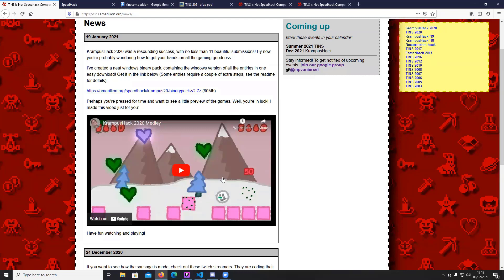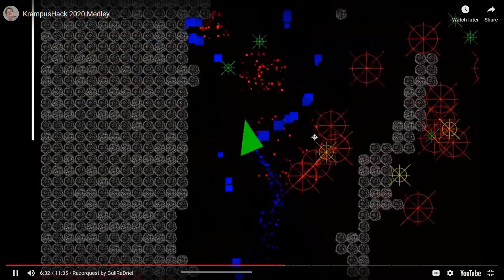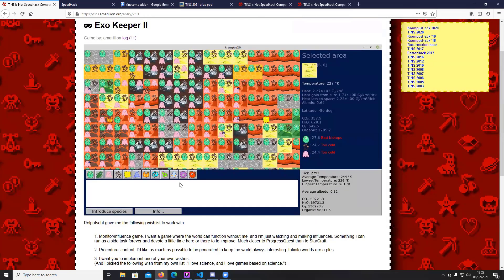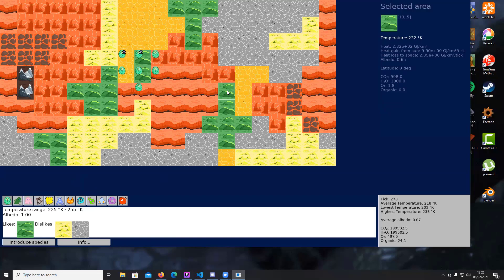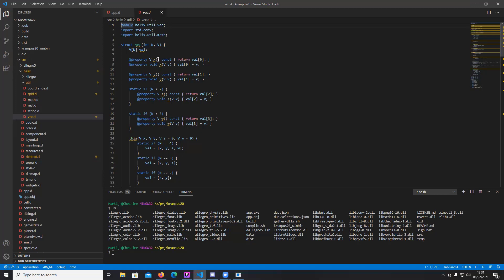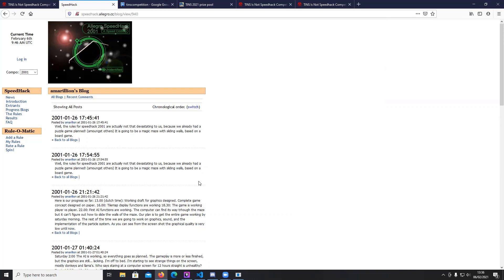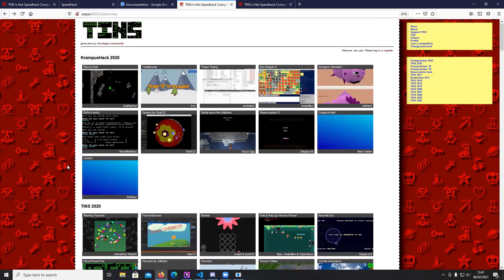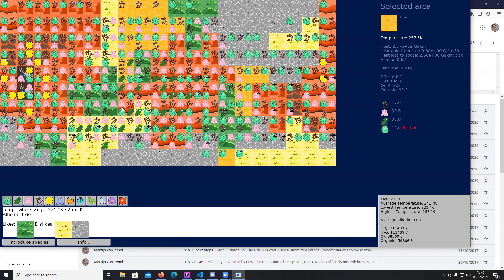AIGD: What is KrampusHack?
I show the results of KrampusHack 2020, a Game Jam for the allegro community. And I make plans for future game jams.

Recording made during the Amsterdam Indie Game Developers meetup, February 6 2021

Apologies for the music between1:30 and 3:30, I only realize after recording that it's too loud. It gets better after 3:30 though.